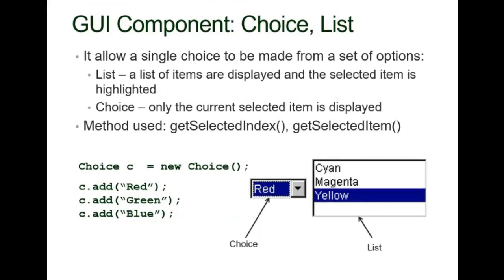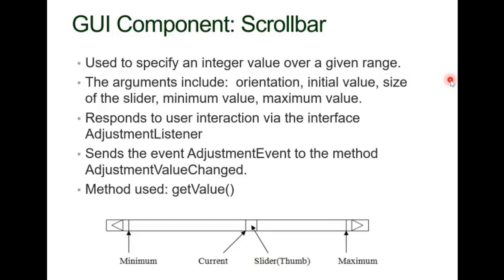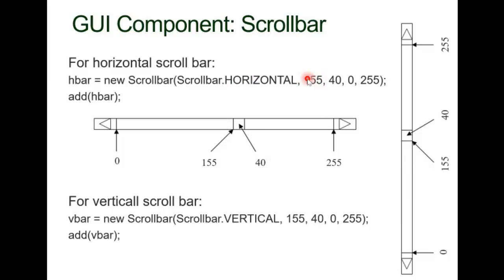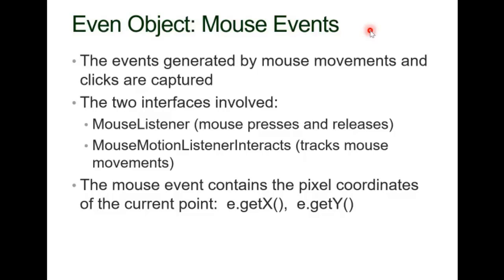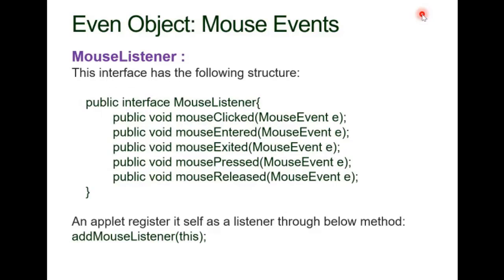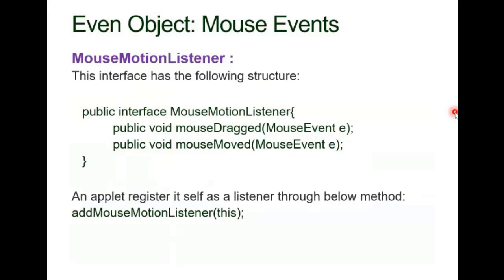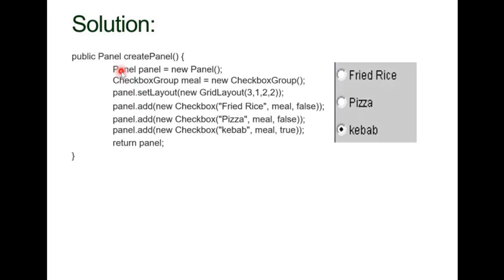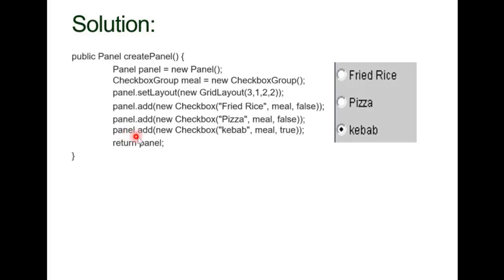Object-Oriented Programming : Lecture 10 - Part 5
In this lesson, you will learn about the inner workings of GUI in Java, event-driven programming model and the  selection of useful components. This lesson will help you to understand how GUI works in Java and how to go about developing GUI in Java.